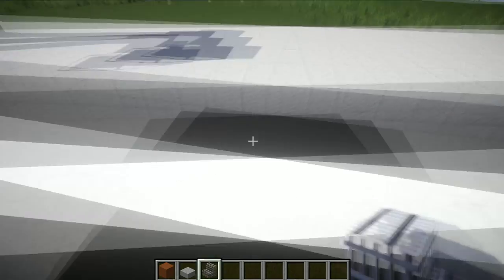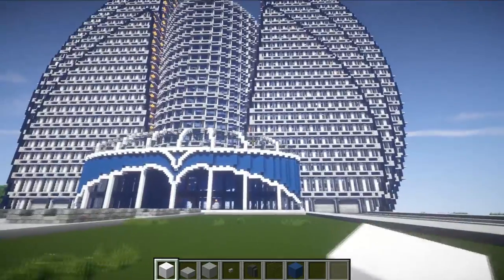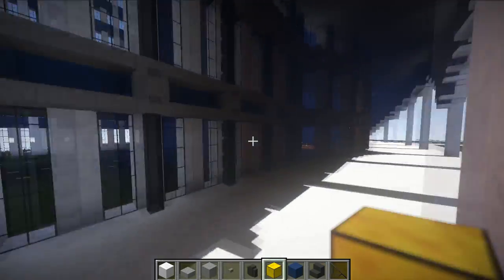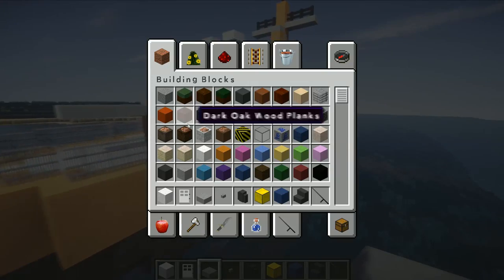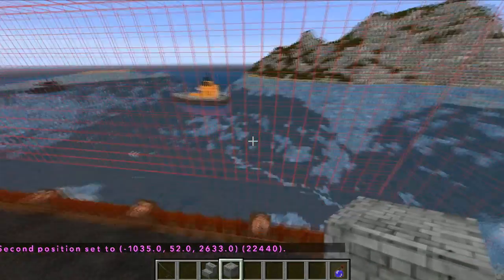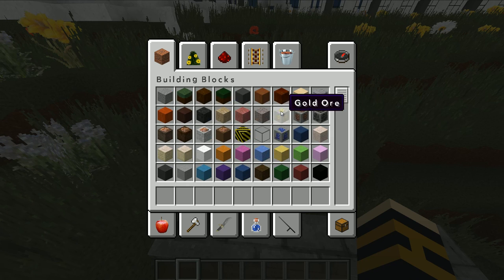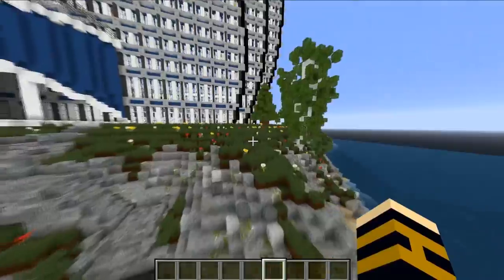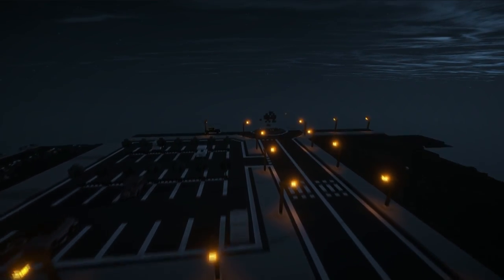Dakr City - Ep5 City Central Hospital (Part 2)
Hi guys and welcome to a new Let's Build Style series called "Dakr City". In this series I am going be building a big modern style city. I really want you guys to be completely interactive with this series and help shape the city as well as show you some new techniques.

I have now also switched over too my new map and also my own texture. Download below.

"Space 01", "Remember the Dreams", "Lock & Load", "Streets of the Unknown"  by Machinimasound.com